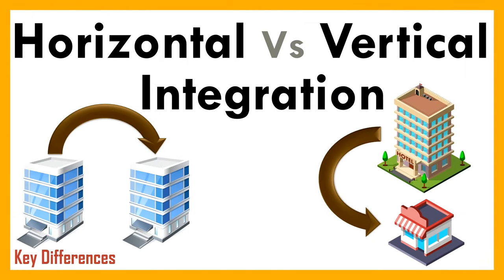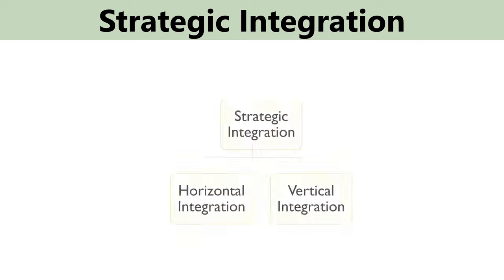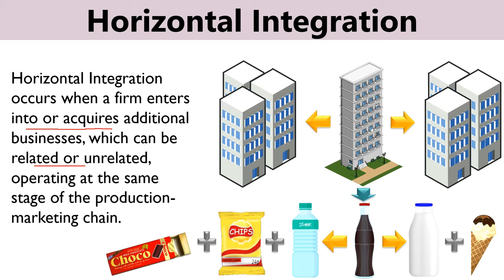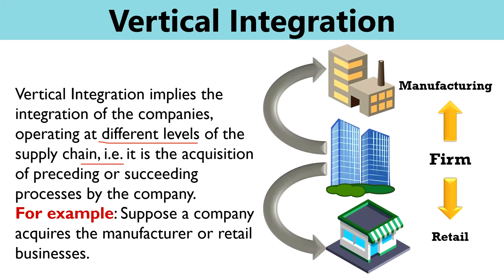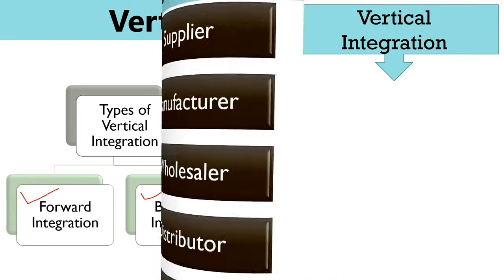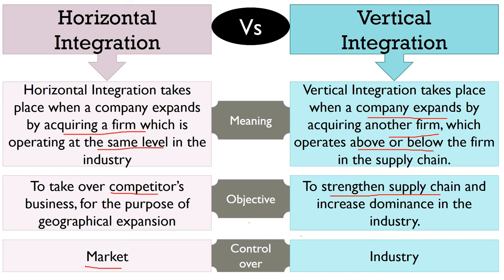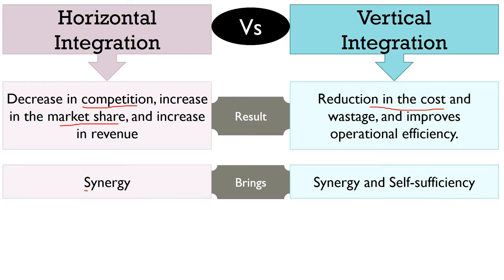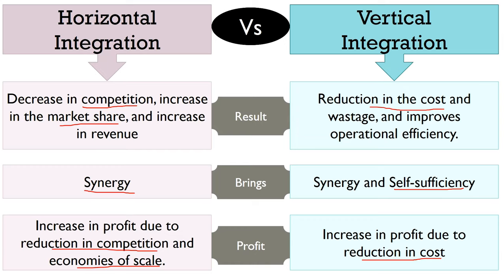Horizontal Integration Vs Vertical Integration: with Definition & Comparison Chart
In this session, we have explained the differences between Horizontal Integration and Vertical Integration. Additionally, the video talks about the meaning of the term 'strategic integration' and its kinds. Further, in this video the concept of horizontal integration has been explained. Likewise, Vertical Integration has been discussed, along with its types.

At the end of this video, you will find a comparison chart showing the difference between horizontal integration and vertical integration.